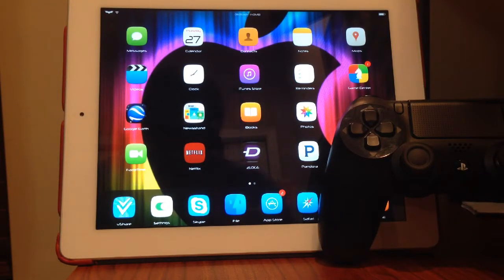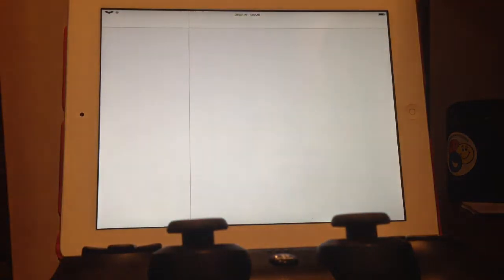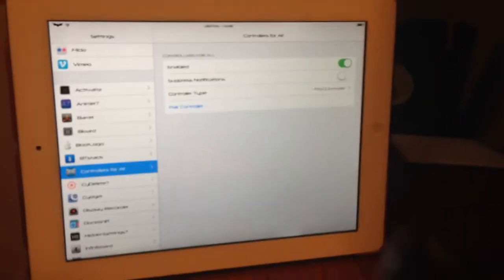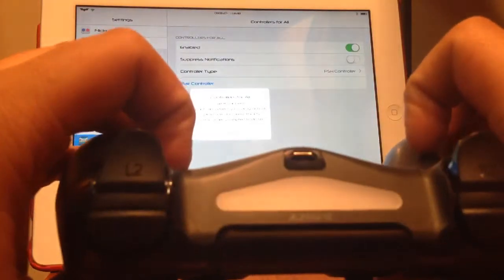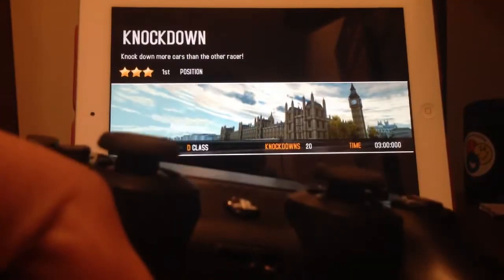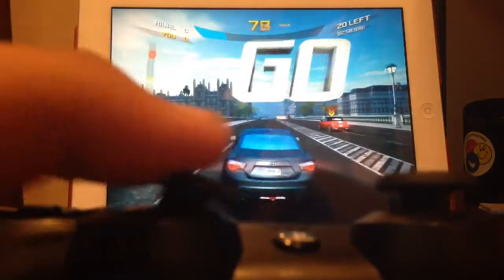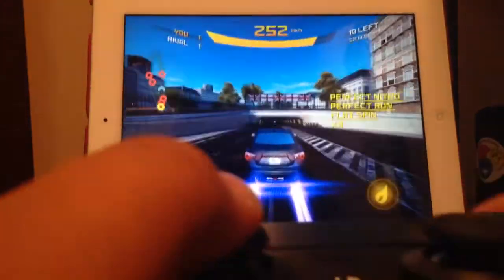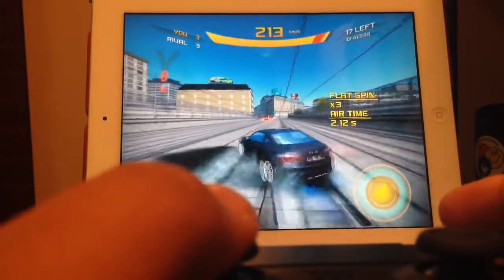How To Set Up You PS4 Controller On Your Device